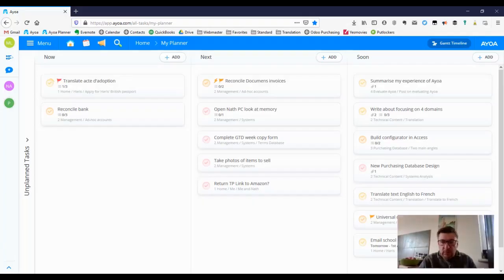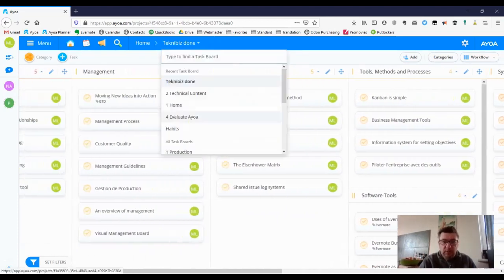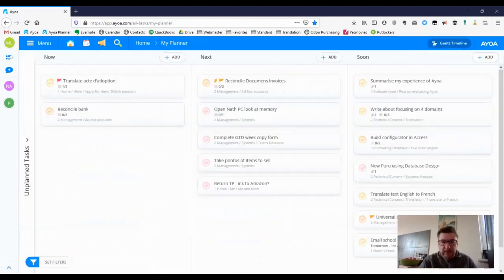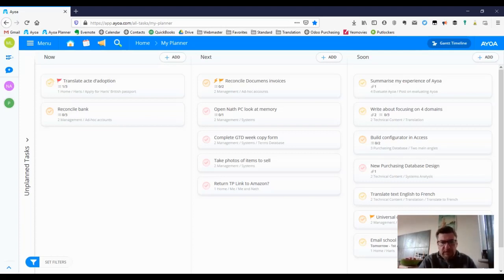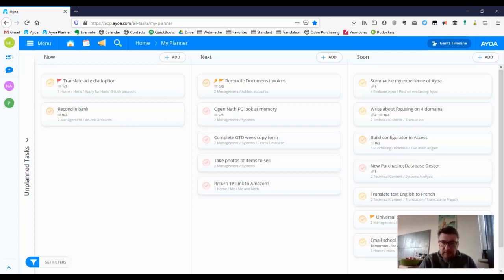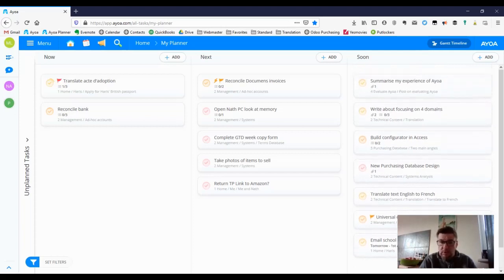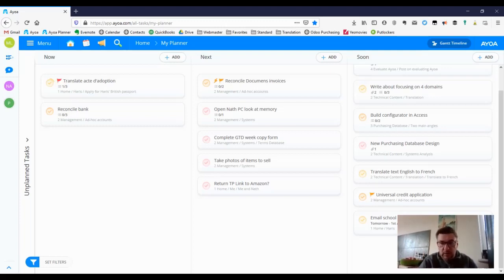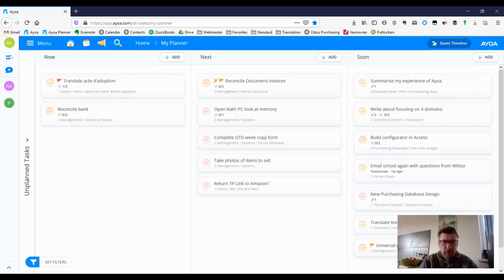My Planner in Ayoa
The Planner in Ayoa is an opportunity to think about what you want to be doing now next and soon. It's another angle on organising your tasks similar to urgency.